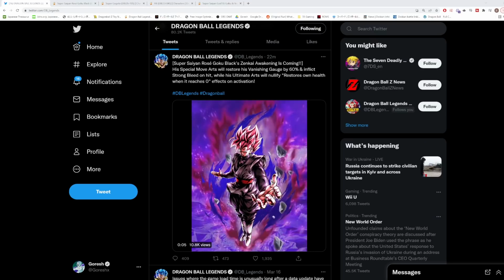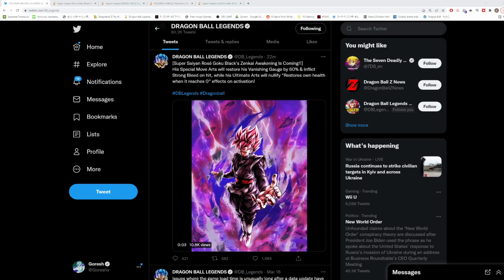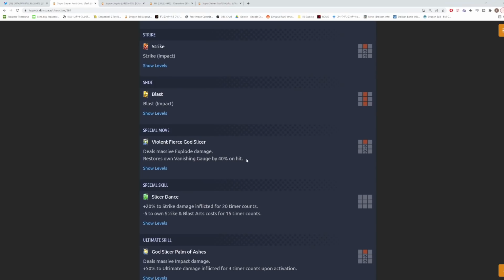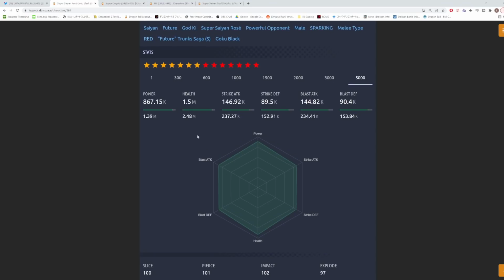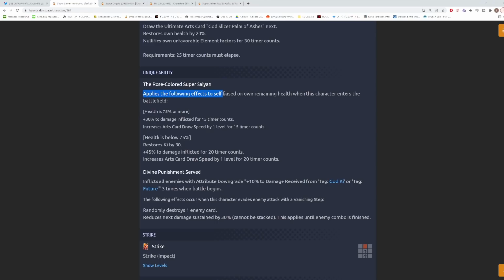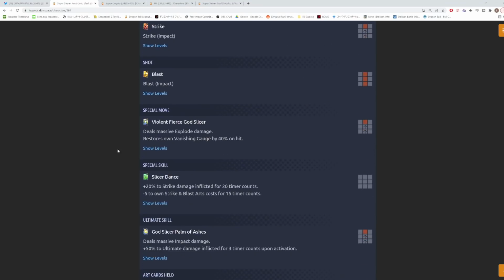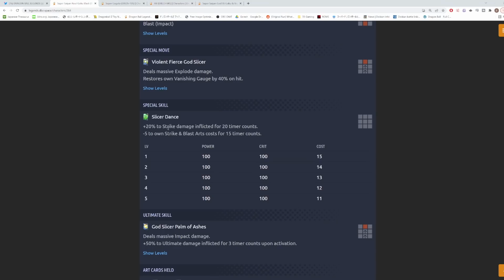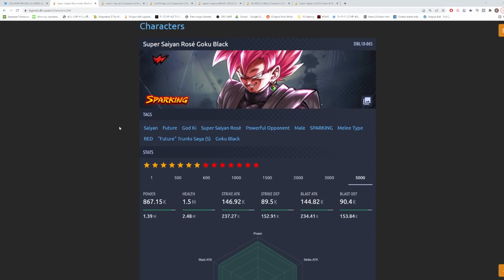(Dragon Ball Legends) ZENKAI SSJ ROSE GOKU BLACK FINALLY INCOMING! ULTRA SSJBKK SLAYER?